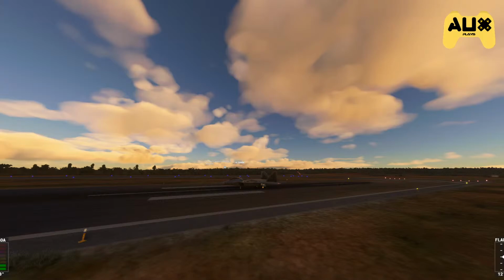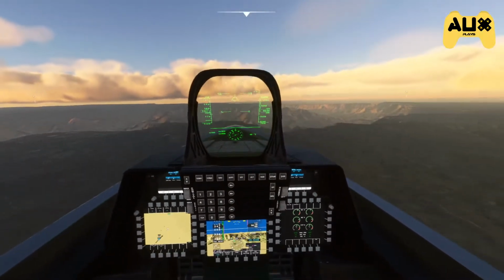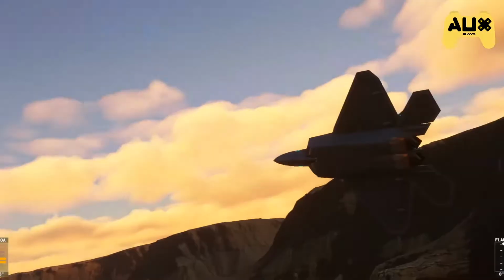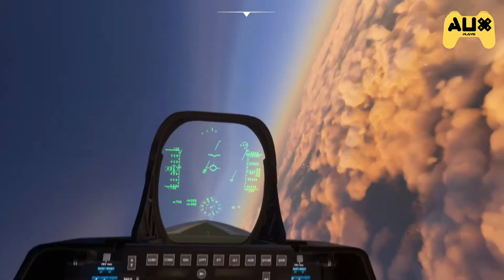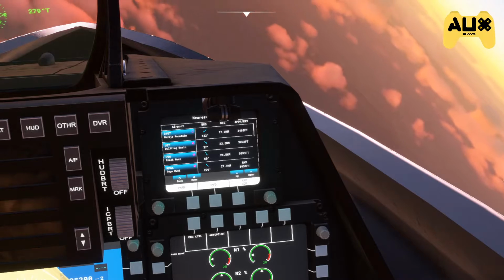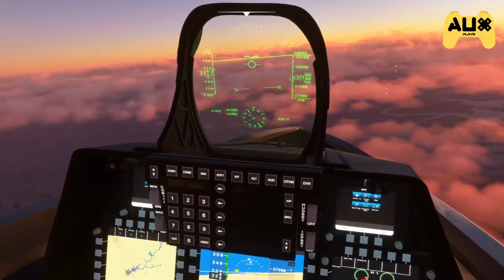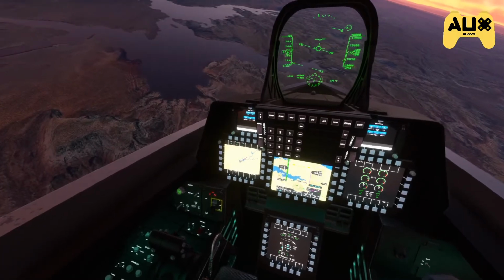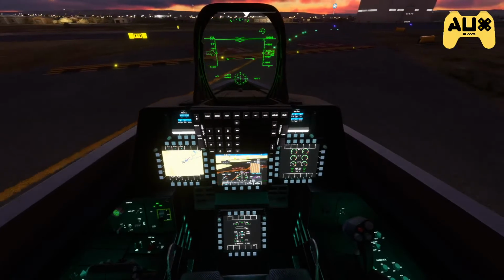F22 Raptor | Aux Plays Microsoft Flight Simulator